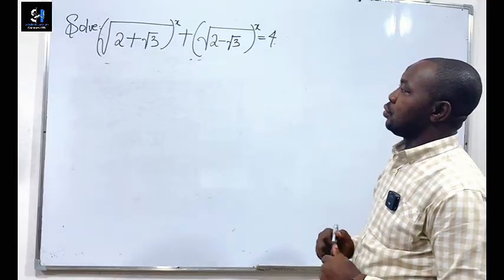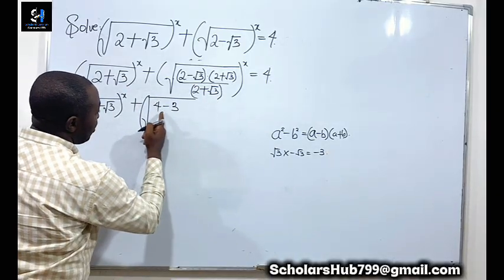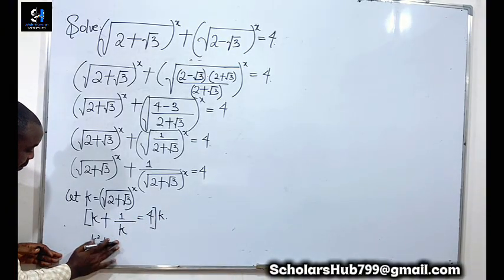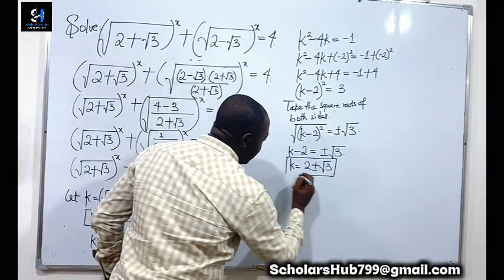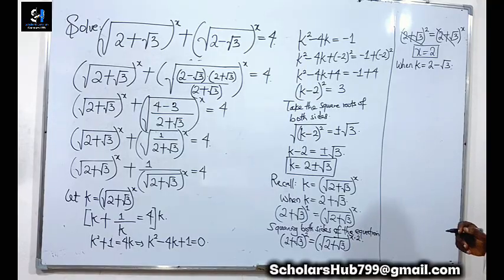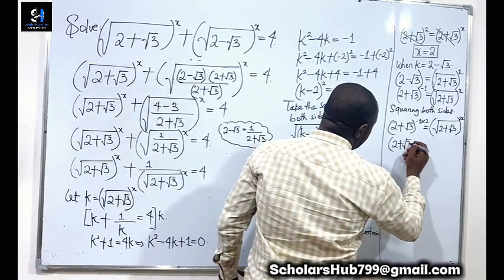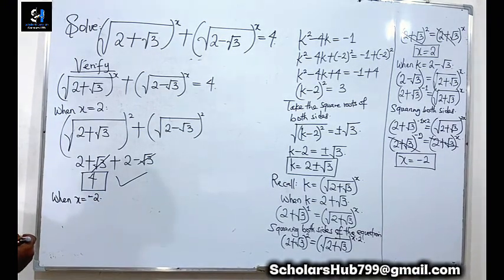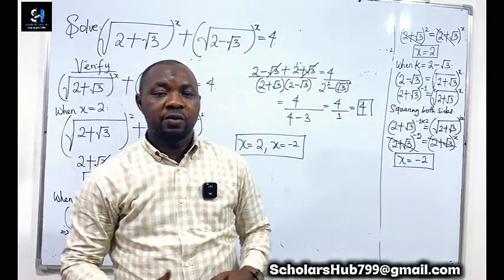MATH OLYMPIAD 📍 A Nice Radical Equation 📍 Can You Solve For x?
In this math tutorial our task is to solve for the value of x in the radical equation.
To solve the value of x: Step 1:Rationalise the radical expression 2-√3 to get 1/2+√3.
Step 2: Let k = (√ 2+√ 3)^x,so the new  equation becomes k + 1/k = 4.
Step 3: Multiply through the equation by k to get a quadratic equation in k which is k²-4k+1=0
Step 4: Solve the quadratic equation using completing the square to find the value of k.
The values of k are then used to solve for the value of x.
The 2 values of x are